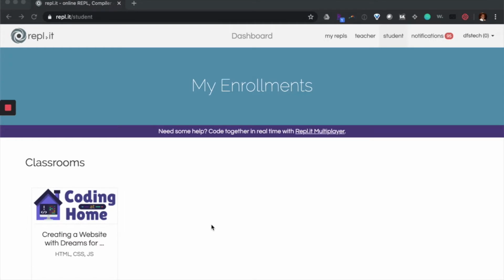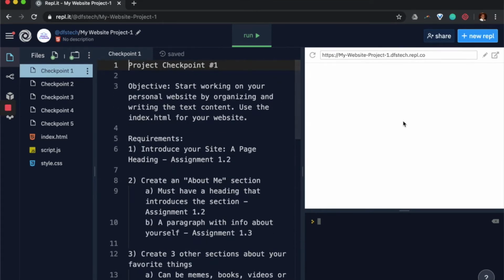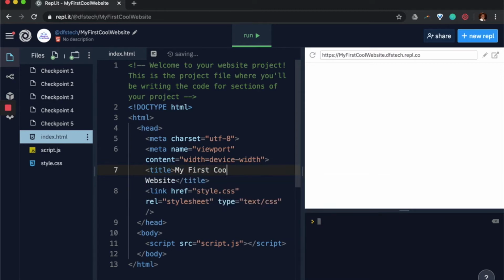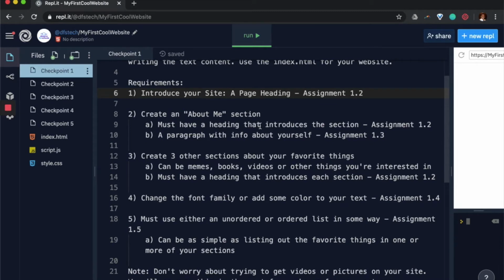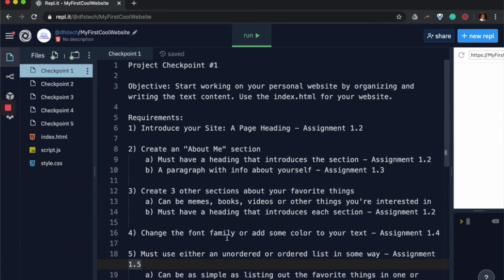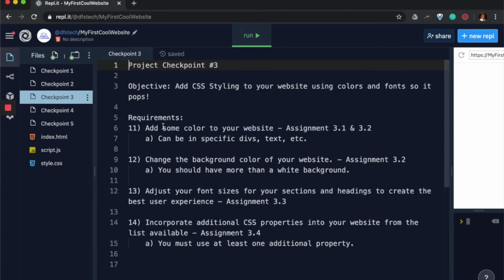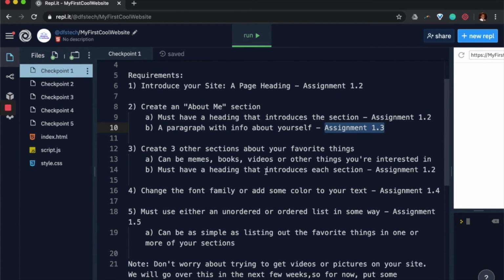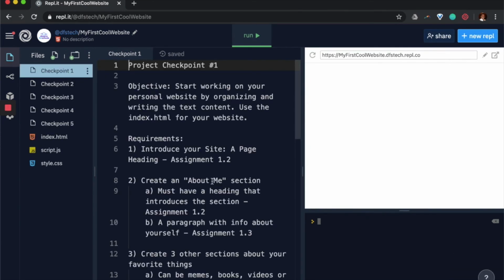7. Starting on your own Website Project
In this video, we will go over getting started on our own website project & the different checkpoints which will guide us to completing a website.